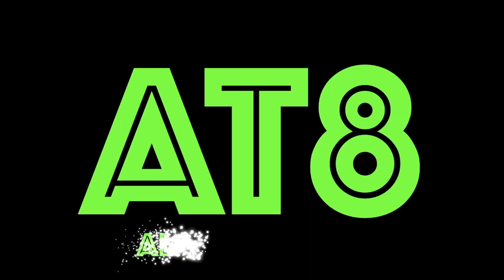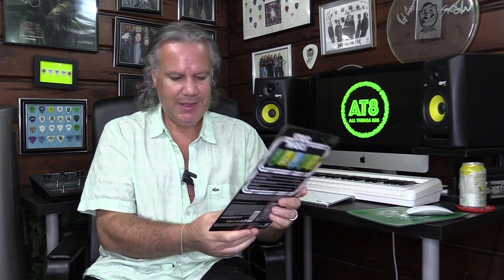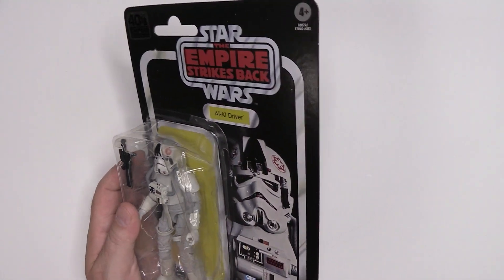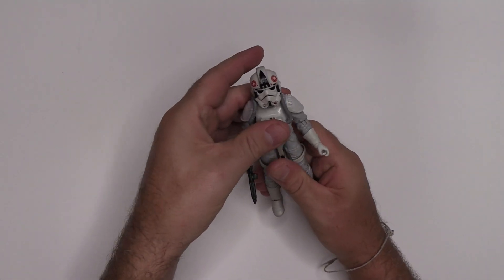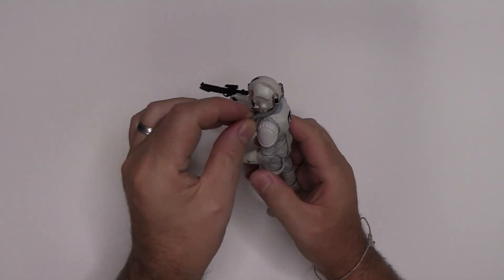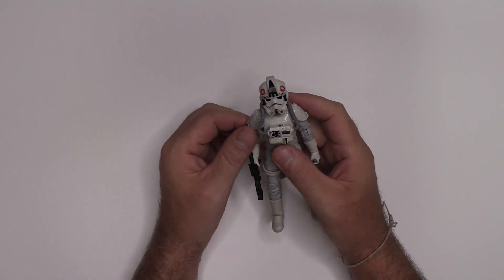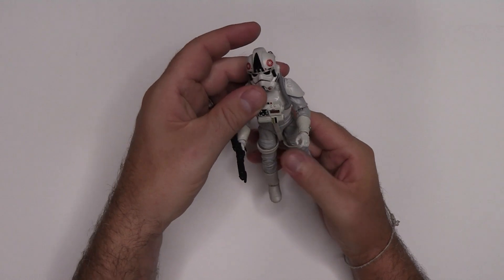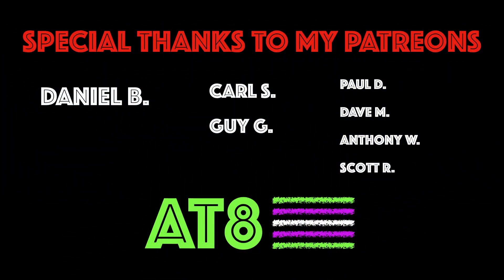MY FIRST STAR WARS BLACK SERIES FIGURE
After giving Hasbro a hard time, I thought I would see what the Black Series was all about.